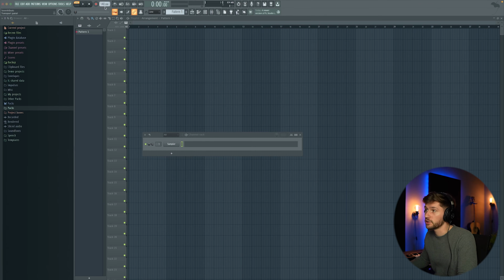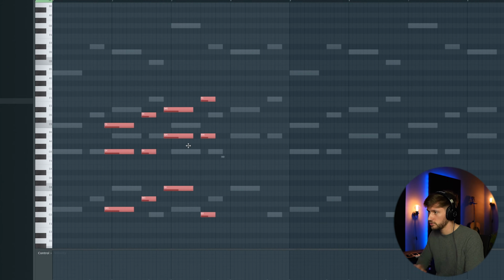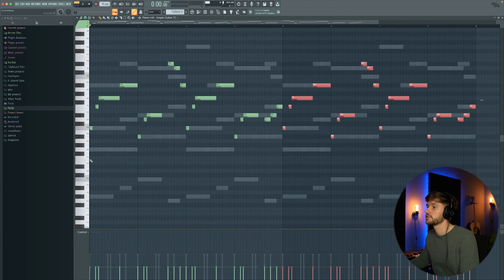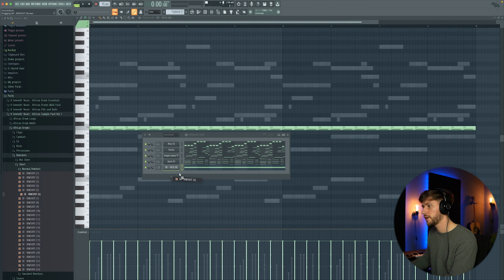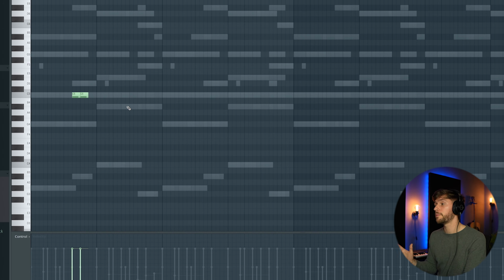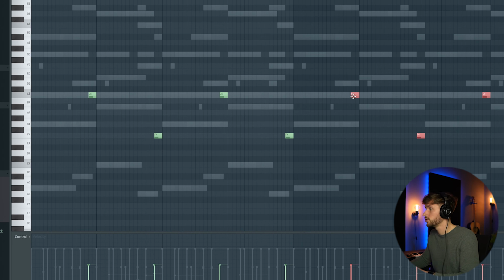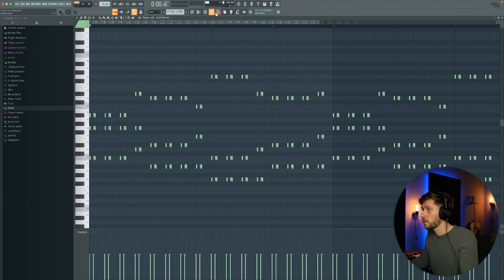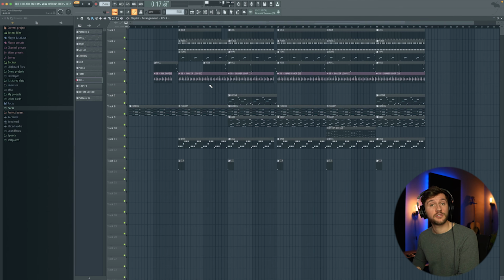How to Make Chill Afrobeats In 2022 For Beginners (Wizkid, Tems) | FL Studio Tutorial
In this video I'll be showing how to make chill afrobeats in 2022 for Wizkid and Tems in FL Studio. First I will show you how to make three melody layers and afterwards add some drums. I will show you the final arrangement and give you some simple tips. Enjoy!